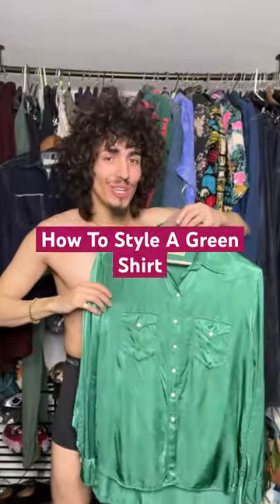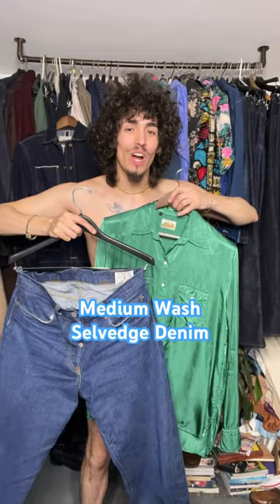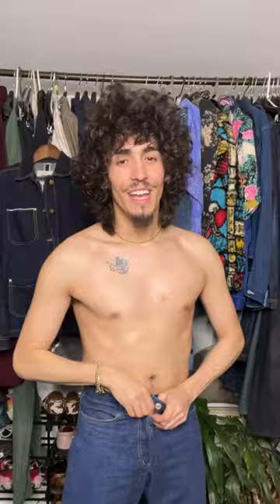How To Style Green Shirts